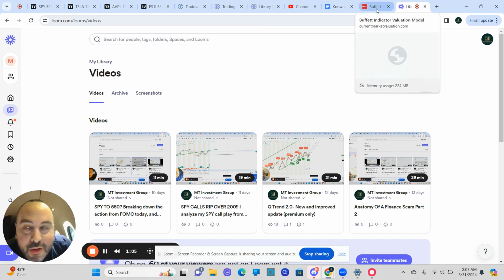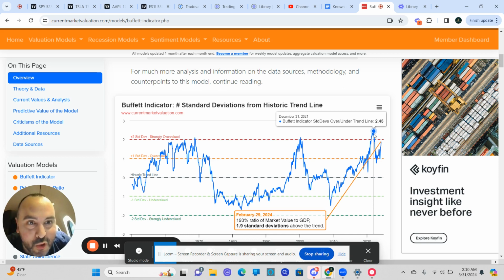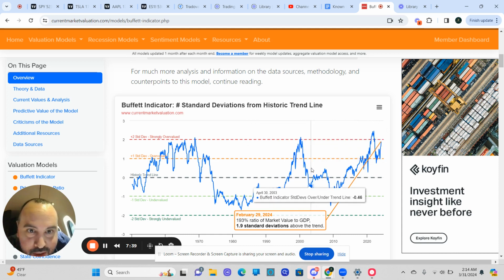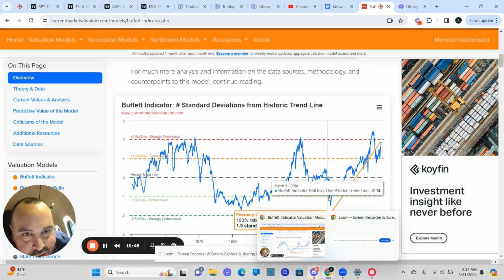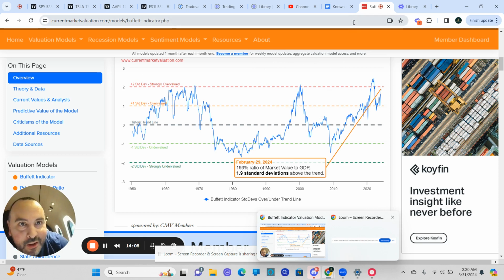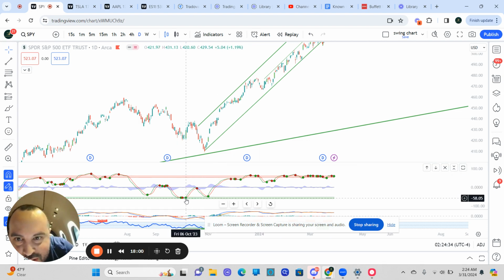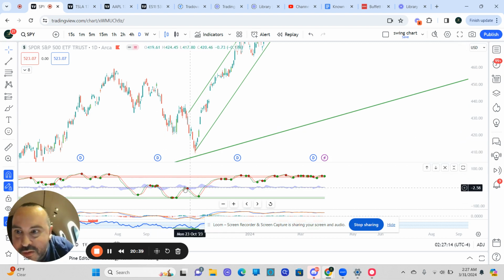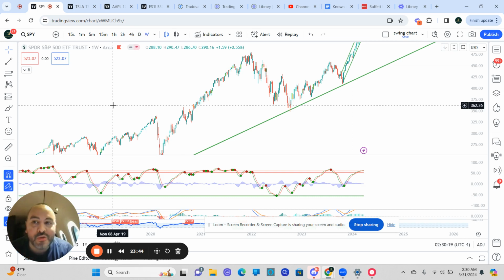Buffett Indicator and Wave trend indicator: 2 awesome new indicators for long term trading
Here I cover to awesome longer term (wave trend), and very long term indicators (Buffett Indicator)